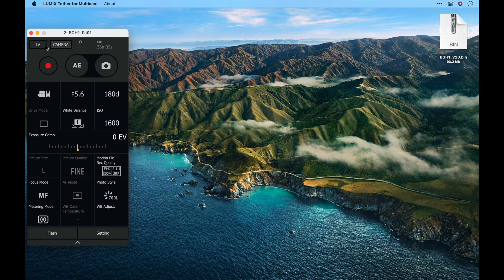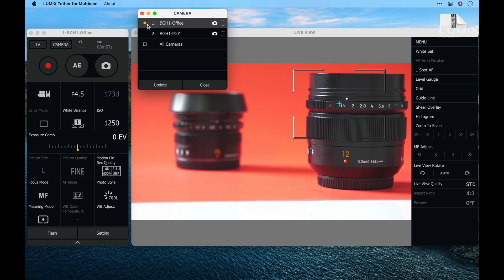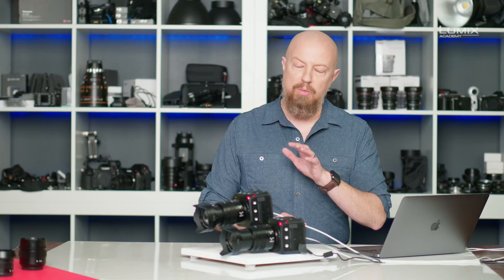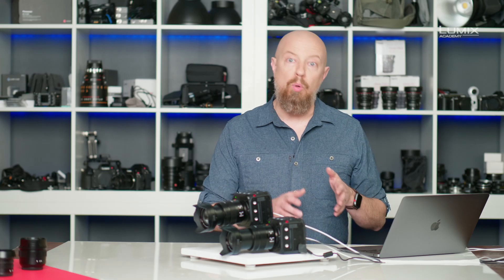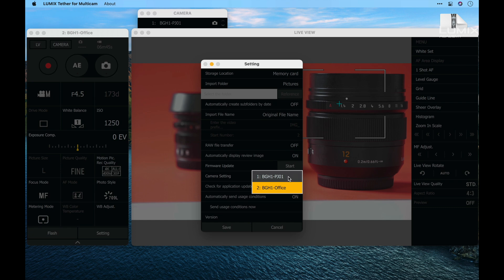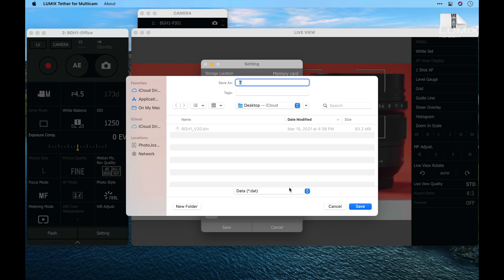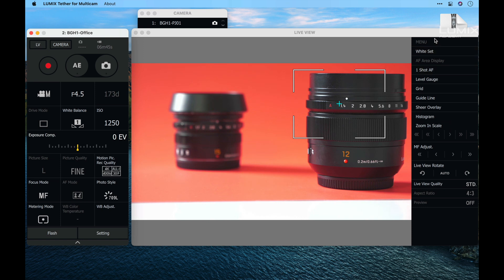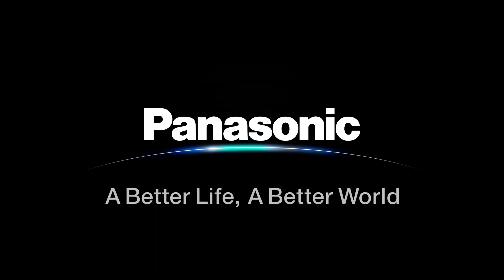LUMIX Academy | BGH1 LUMIX Tether for Multicam /Advanced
LUMIX ambassador  @photojoseph shows you advanced functions of the LUMIX Tether for Multicam app with BGH1.